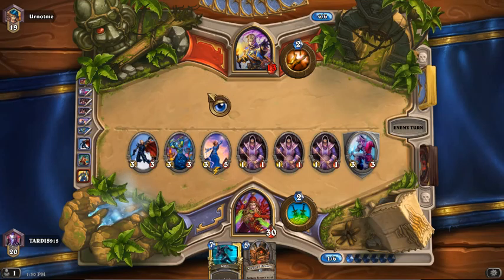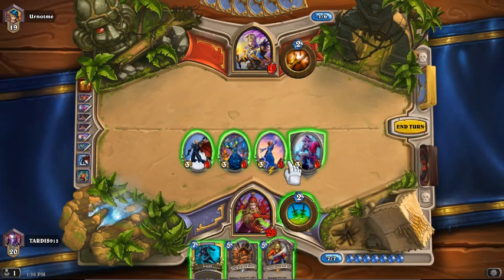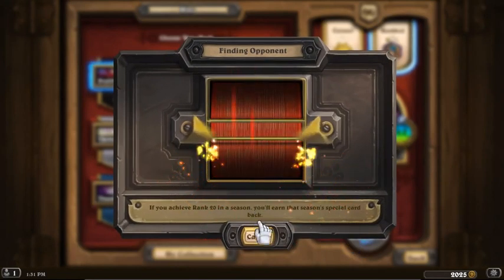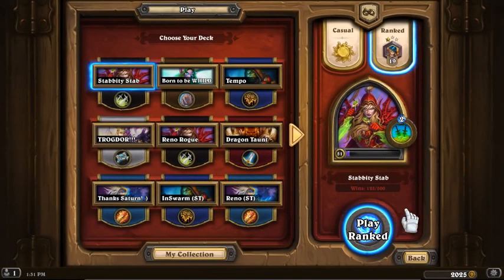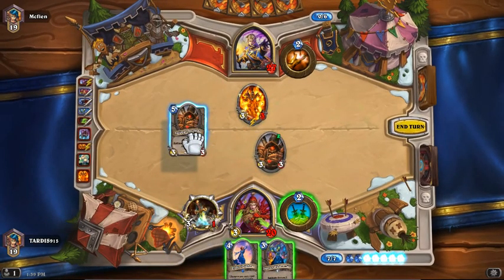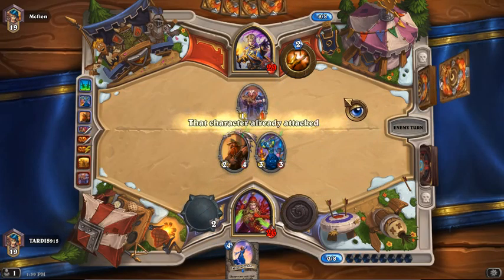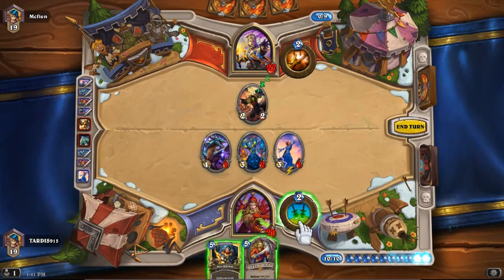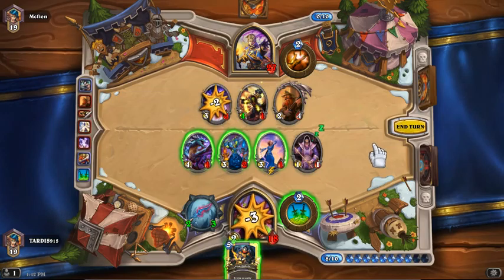Rogue Ladder | Blingtron OP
I am certain now that Blingtron is an amazingly underrated card with wonderful RNG.